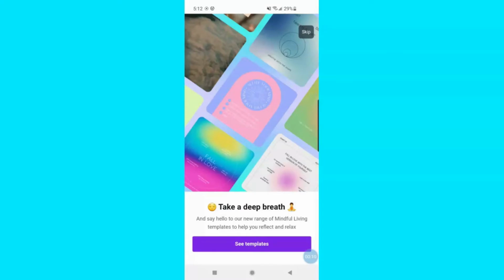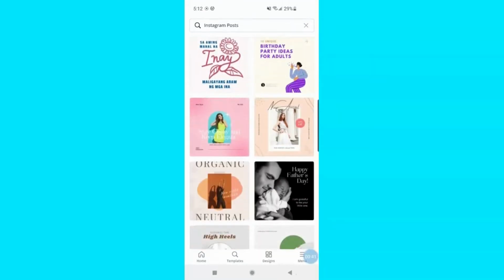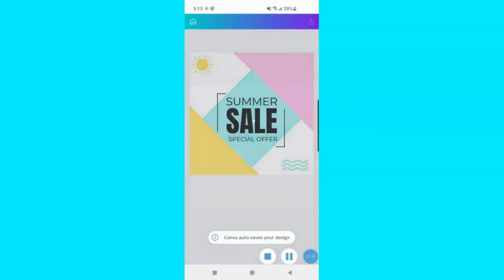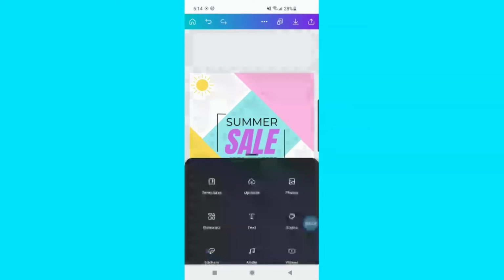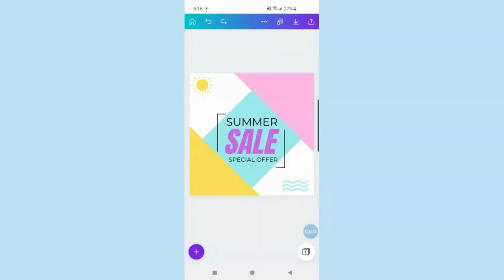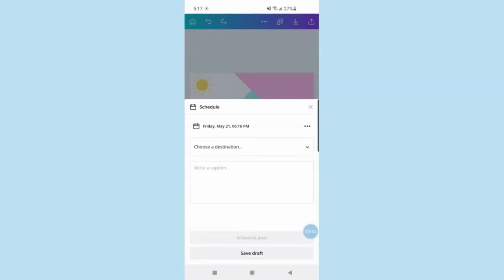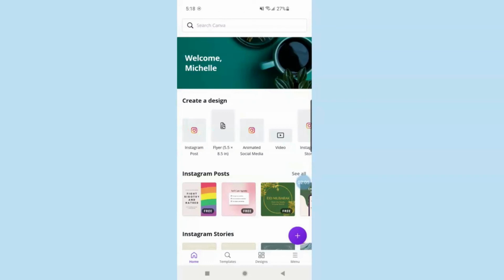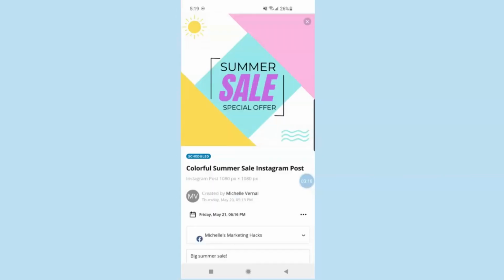Create Content From Mobile | Canva Content Planner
Canva for mobile! It's the Canva you know and love but have you ever tried to create content from mobile? Canva makes it easy with the Canva app for mobile where you can create and schedule your content! It really could not be any easier.

Ready to try Canva Pro, here's your special link from me to you!